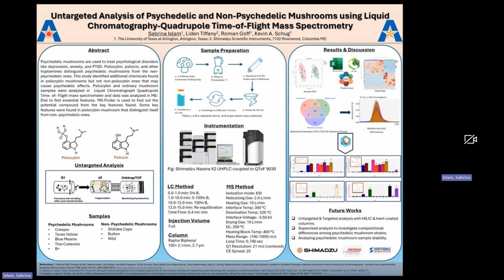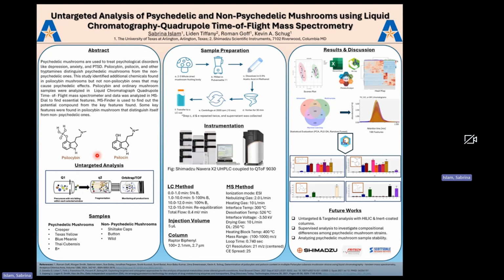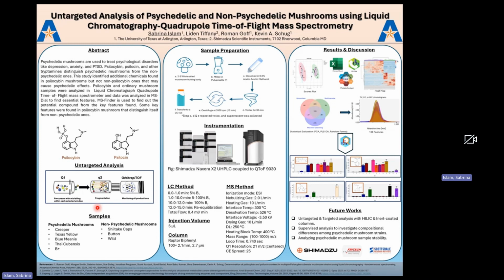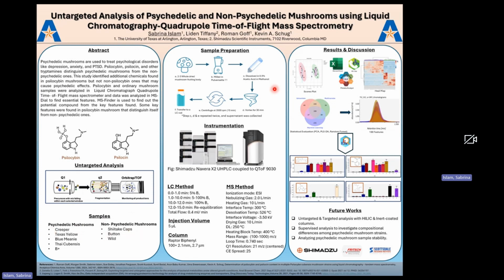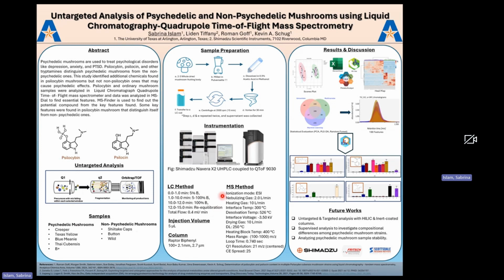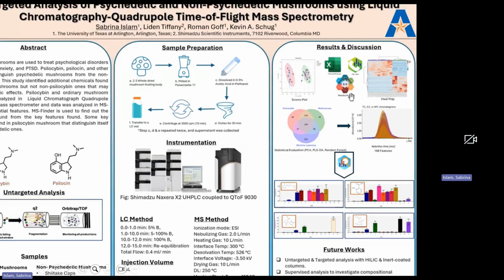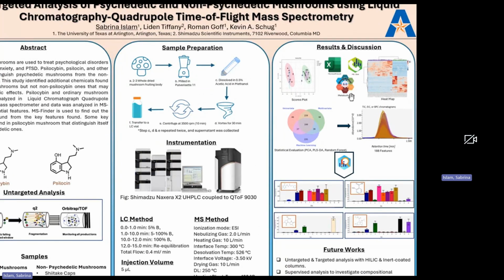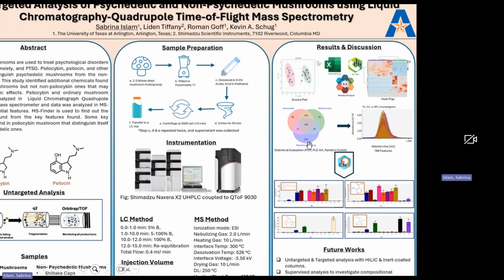Discover 2024 - G63 - Sabrina Islam (Chemistry & Biochemistry)